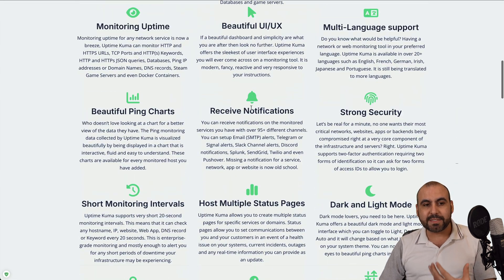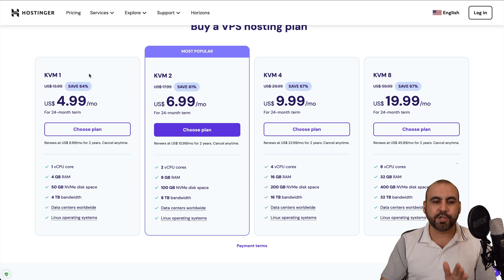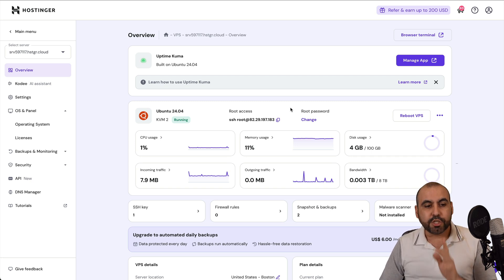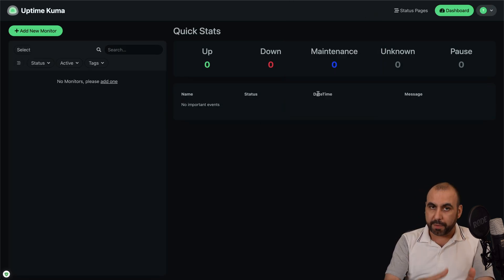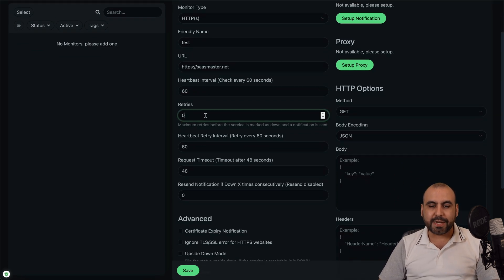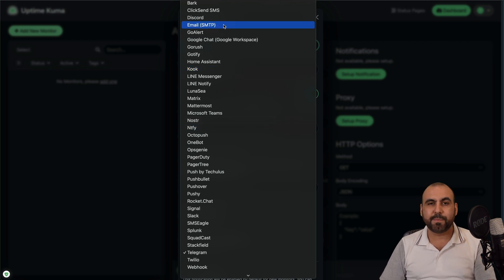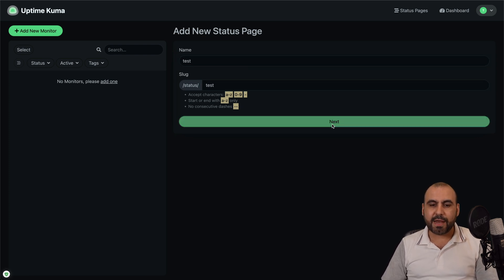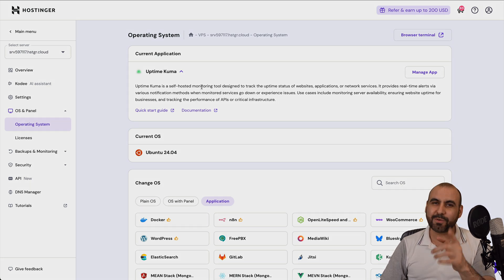Free Uptime Monitor with UptimeKuma! 🚀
Discover how to easily set up a **free uptime monitor with UptimeKuma** 🚀! In this video, you'll learn how to install this powerful open-source tool on your VPS using Hostinger. UptimeKuma is perfect for monitoring your websites, domains, and even DNS records without any recurring fees. Whether you're optimizing your site or managing your digital marketing efforts, this tool offers unlimited customization and features, from ping and port monitoring to creating live status pages for your clients.

Say goodbye to pricey uptime services! Hostinger makes it effortless with their VPS hosting plans, starting as low as $4.99/month. Plus, watch as we reveal an exclusive offer to save even more on your VPS subscription. The one-click installation ensures a hassle-free setup, even if you're new to hosting. UptimeKuma is designed to enhance your monitoring capabilities, making it ideal for businesses, SaaS platforms, and lead generation websites.

Join me as I guide you step-by-step to unlock the full potential of UptimeKuma and take control of your site's performance. Don't miss out on this comprehensive understanding of how to keep your website optimized and running smoothly! If you're ready to elevate your uptime monitoring game, this video is your ultimate resource. Watch now!

CHAPTERS:
00:00 - Introduction to Uptime Kuma
00:14 - What is Uptime Kuma? Overview and Features
00:58 - How to Get a VPS for Uptime Kuma
01:56 - Step-by-Step Installation of Uptime Kuma
04:02 - Adding a Monitor in Uptime Kuma
07:07 - Creating a Status Page with Uptime Kuma
08:02 - Conclusion and Next Steps